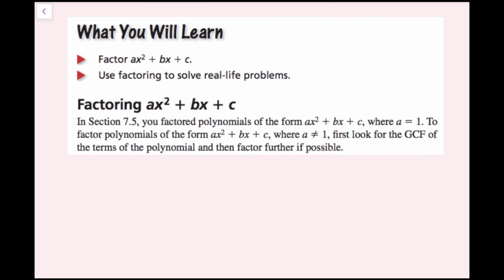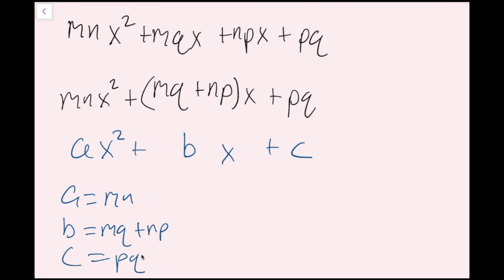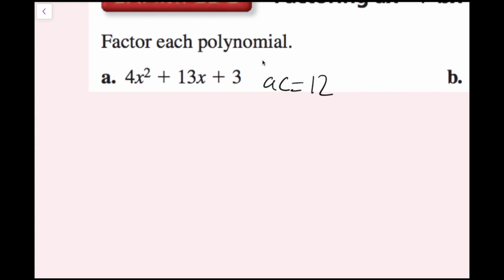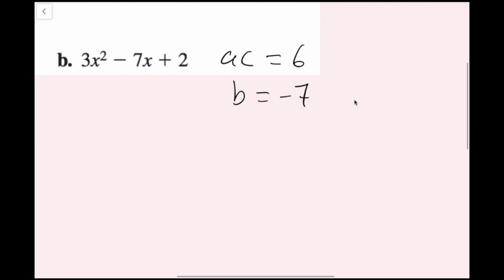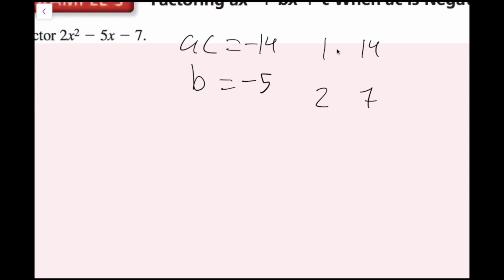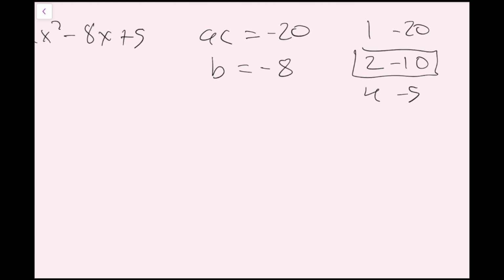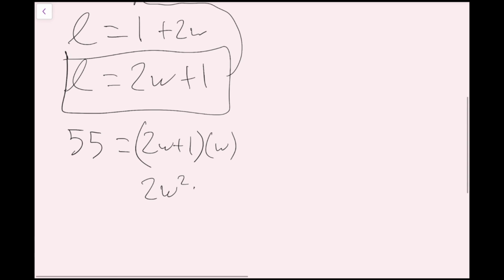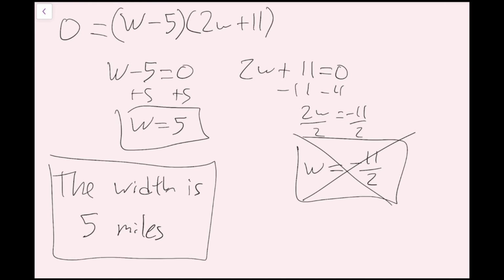Factoring ax^2+bx+c by Grouping (7.6 Big Ideas Math - Algebra 1)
0:00 - Intro
0:21 - Ex. 1
1:30 - Why this works! (Don't need to write this down)
6:12 - Ex. 2
12:17 - Ex. 3
14:59 - Ex. 4
18:11 - Ex. 5